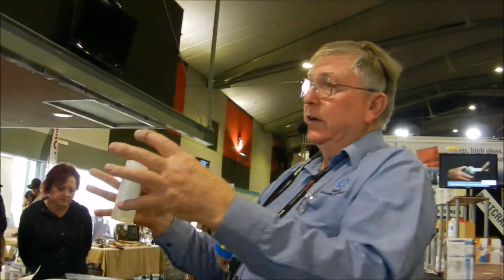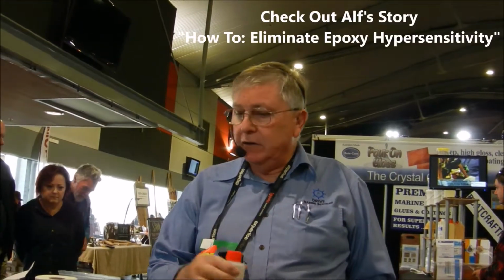STOP EPOXY HYPERSENSITIVITY